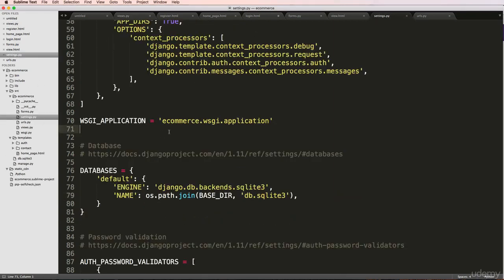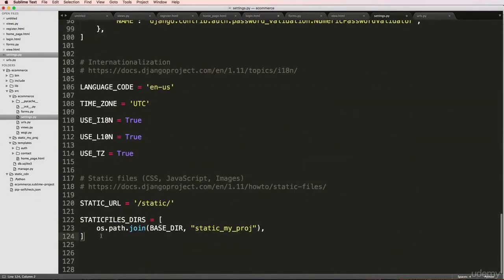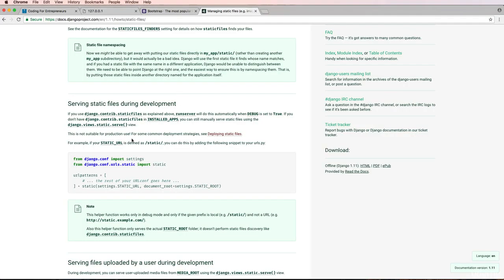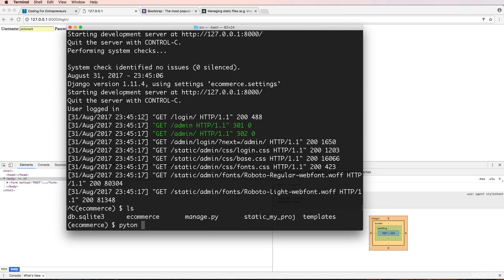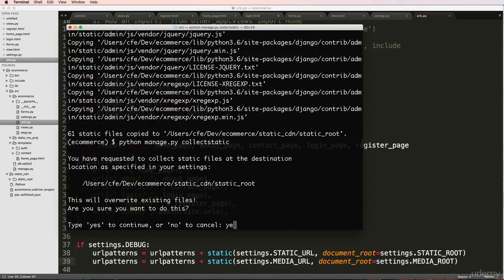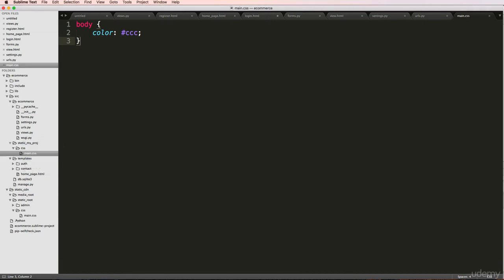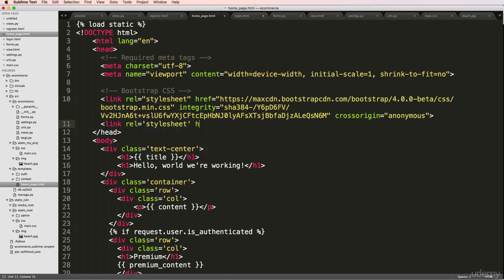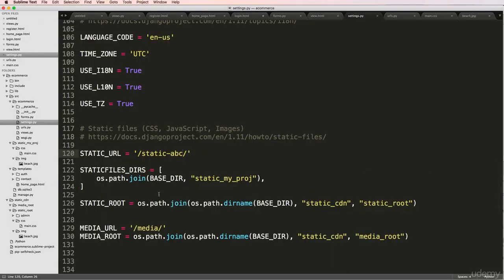018 Setup Serve Local Static Media Files